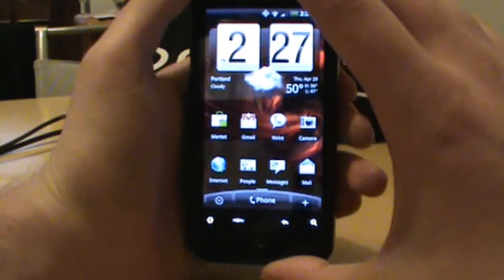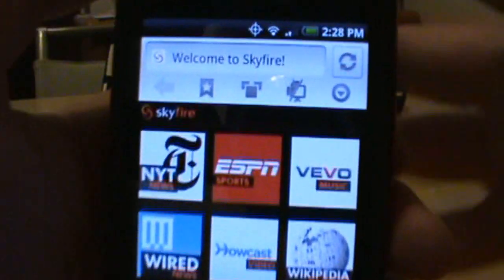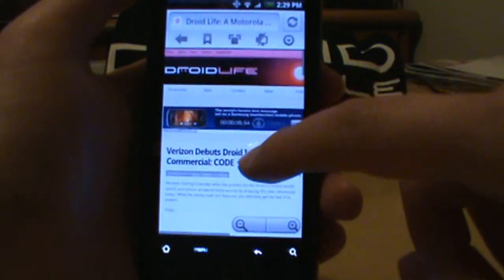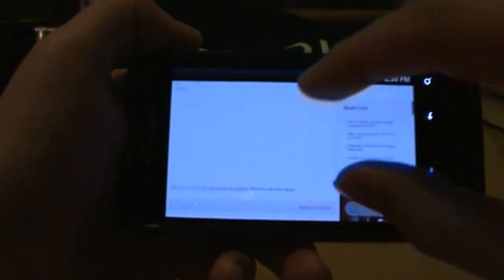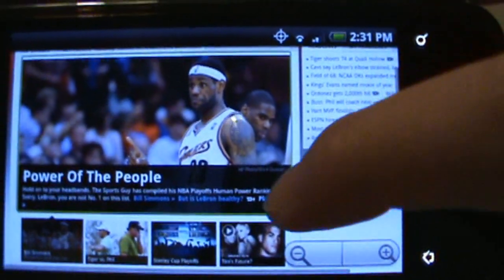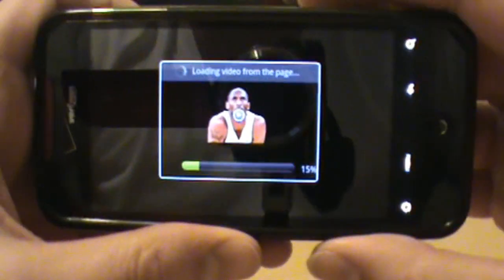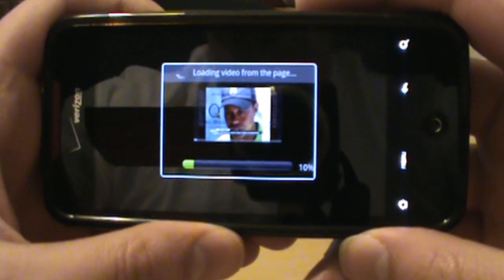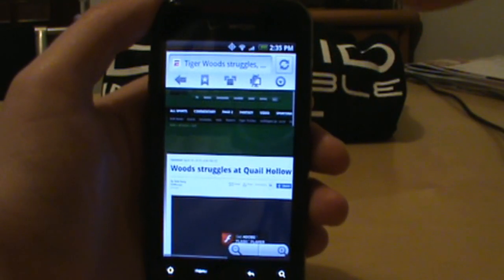Android App: Skyfire 2.0 Beta w/ Flash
- Skyfire 2.0 Beta was released on Android and comes with full Flash video support.